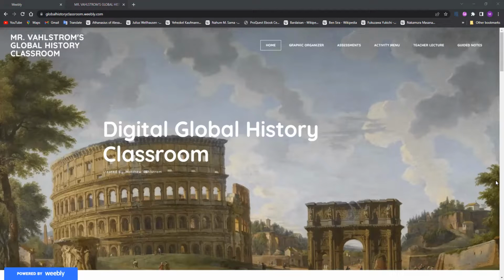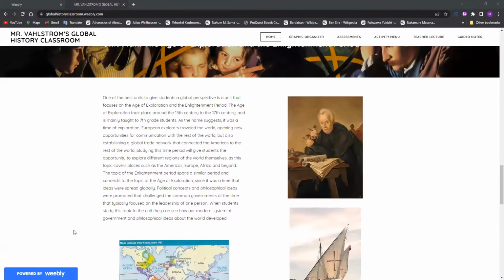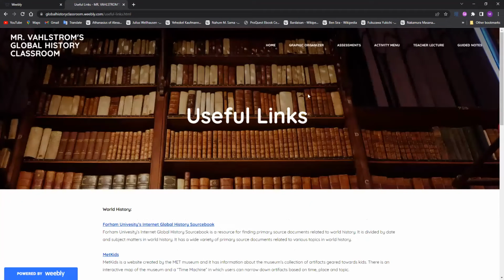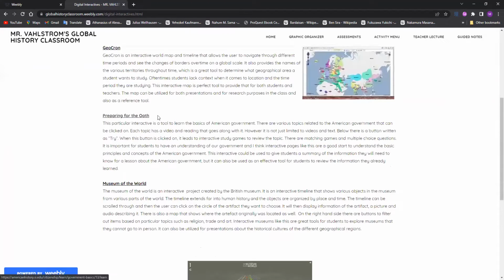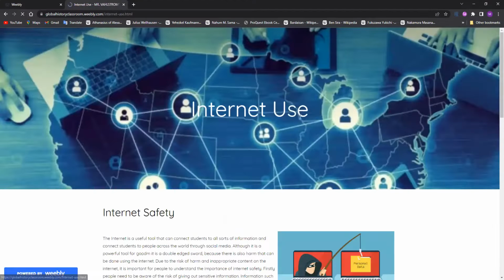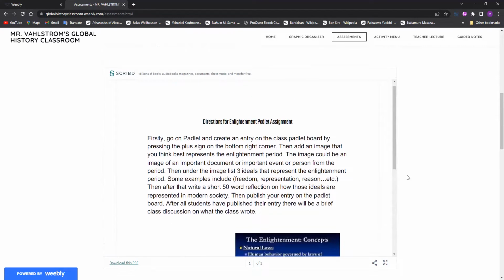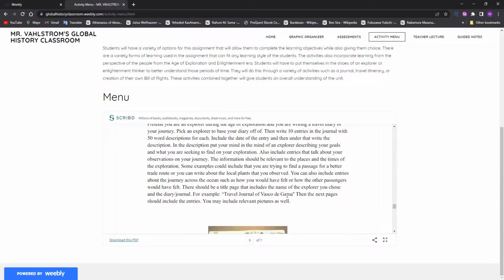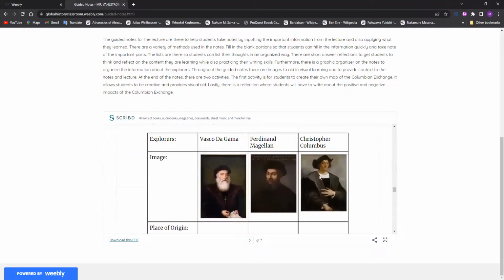Mr. Vahlstrom's classroom website presentation